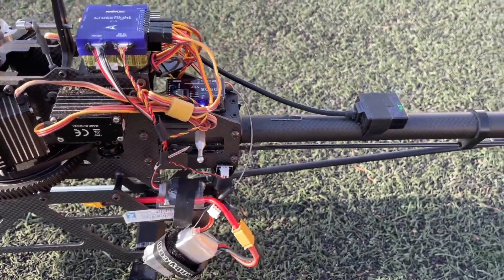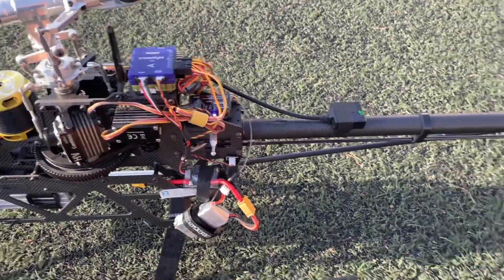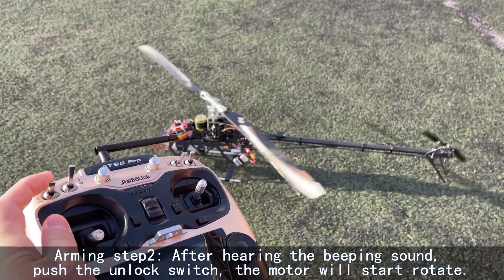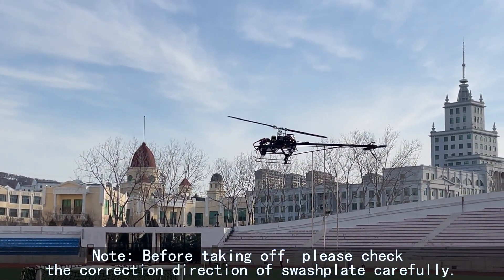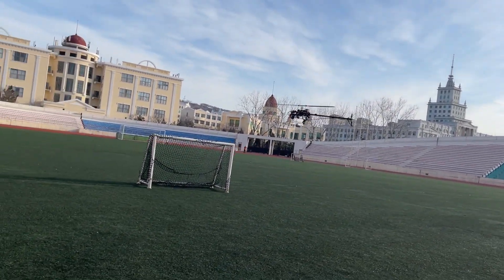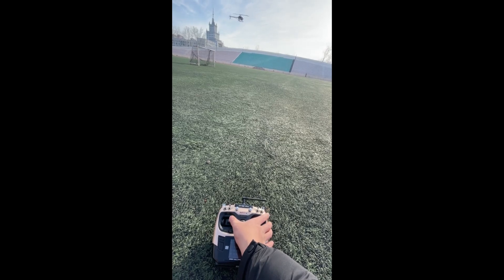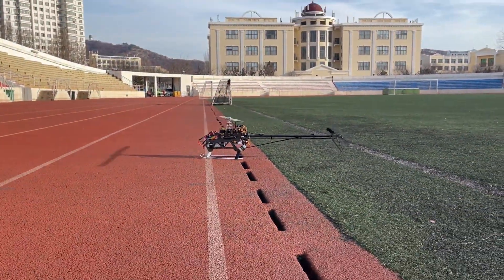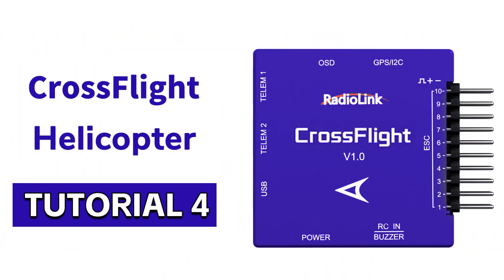Set CrossFlight/Mini Pix/PIXHAWK on Helicopter / Episode 4 The First Flight of Helicopter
Hi, today I’m going to introduce Precautions for the first flight of a helicopter.
The debugging of software and hardware is already done in the tutorials before.
Take a computer when you go out to fly it to adjust parameters, and check whether the compass works well because the interference matters a lot for the compass
It is recommended to use a telemetry for parameter adjustment.

There are 2 steps for arming.
1.hold the throttle down and right for more than 4 seconds.
2.After hearing the beeping sound, push the unlock switch, the motor will start rotate.

Besides, you need to know about your flight modes. RadioLink AT9S Pro supports flight modes display on the screen.
Before taking off, please checking the correction direction carefully.
In stabilize mode, hold the helicopter and tilt it to see if the swash-plate moves in the opposite direction.
If any problem, you can check the related tutorials before to solve it.
It is GPS flight mode now.
Experienced pilots can use the stabilize mode to take it off.
Switch to Alt-hold and GPS mode in turn to test it.

Emergency handling: When the compass is interfered, the helicopter will fly in a certain direction. Please switch to Stabilize mode as soon as possible.

This is the video shot with one hand. The helicopter flies smoothly and stably.
Put the transmitter on the ground. Control the helicopter to spin and fly forward and backward with one hand.

It is recommended to install RadioLink CrossFlight on helicopter. That’s all about how to set CrossFlight on Helicopter